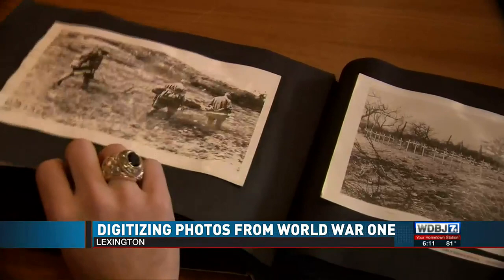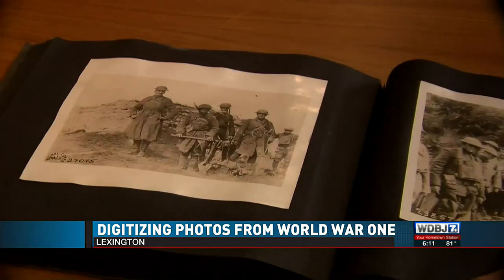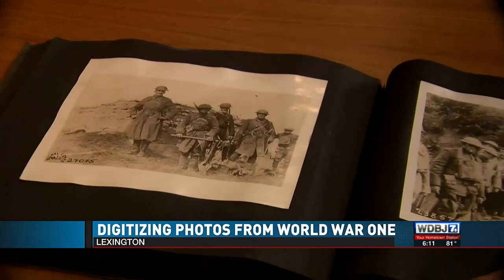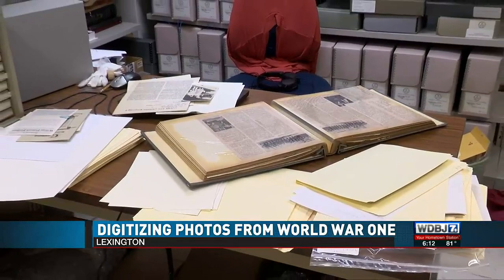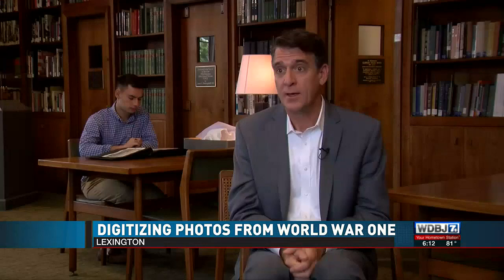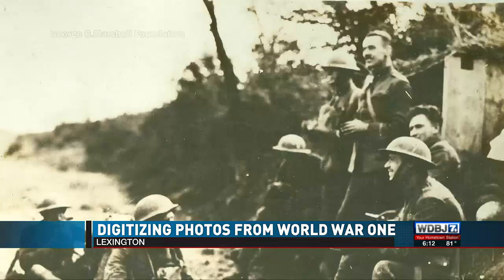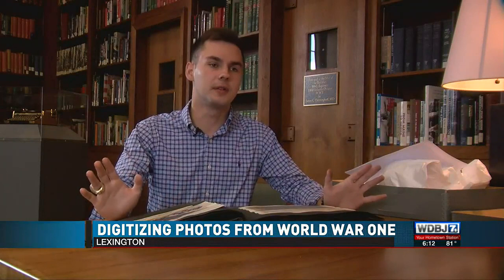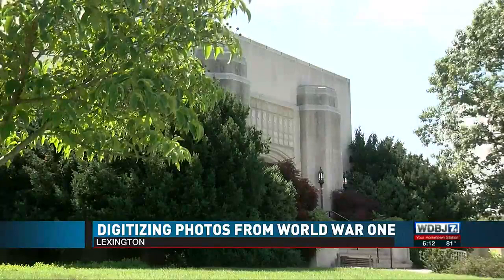Photos from the Front Lines of WWI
VMI Cadet and GCMF library intern Garrett DeFazio discusses a recently-obtained album of photographs taken on the front lines in the closing days of World War I in this new piece from WDBJ7.

Video courtesy Bruce Young and WDBJ7. Used with permission.